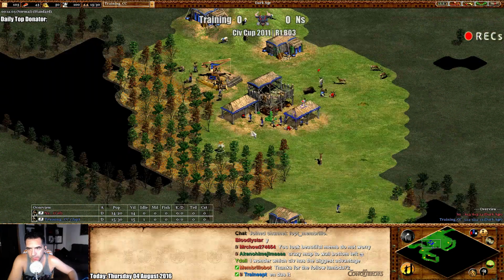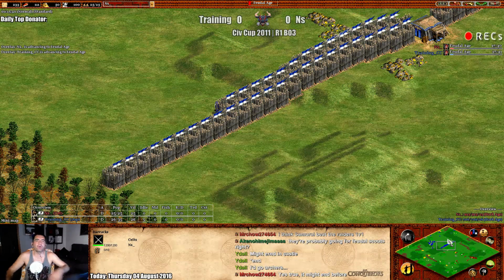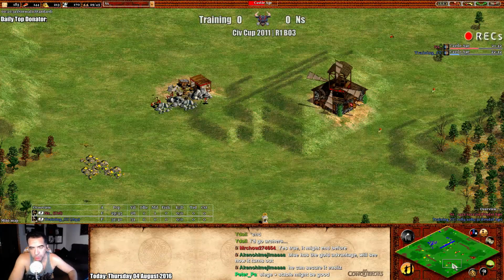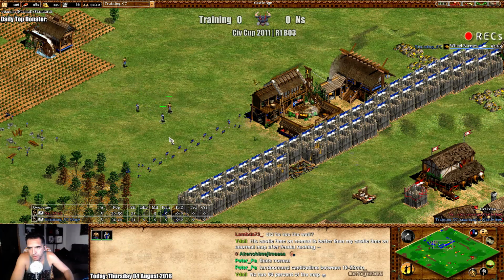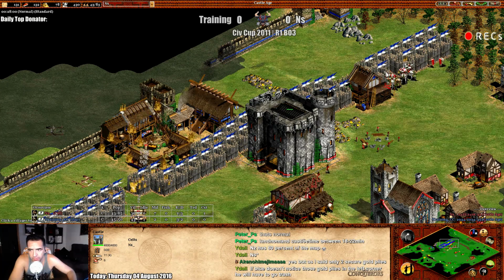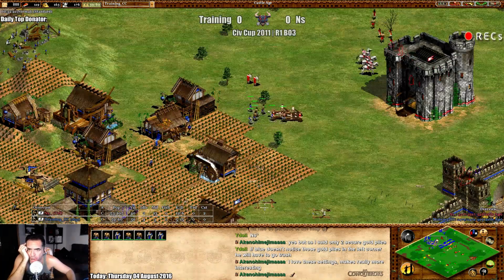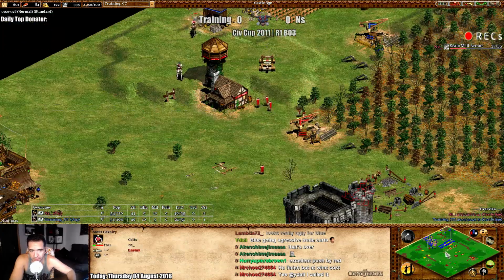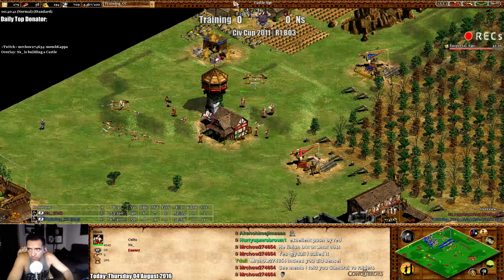CivCup2011, Tranining vs Ns Round 1 Game 1 CLASSIC GAMES